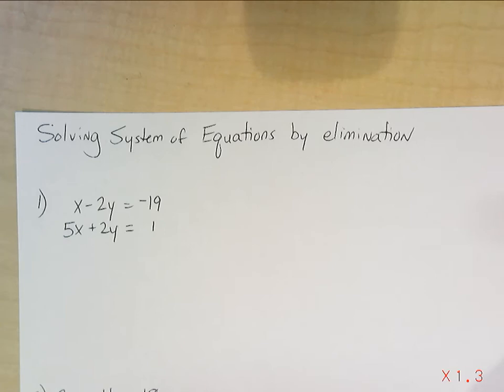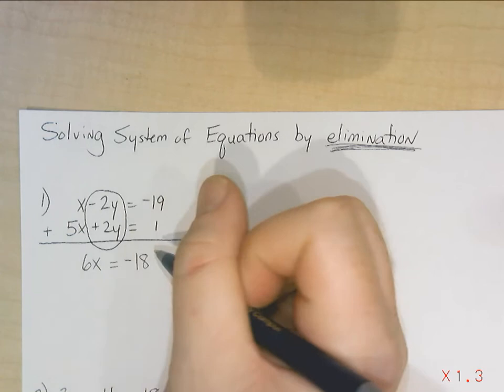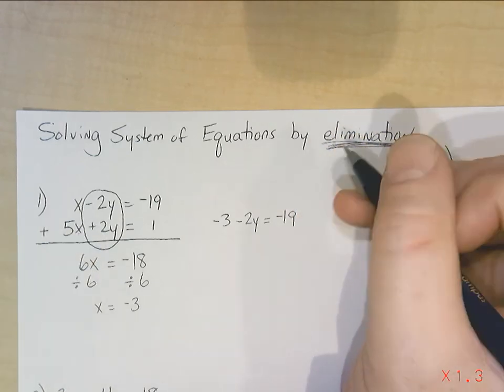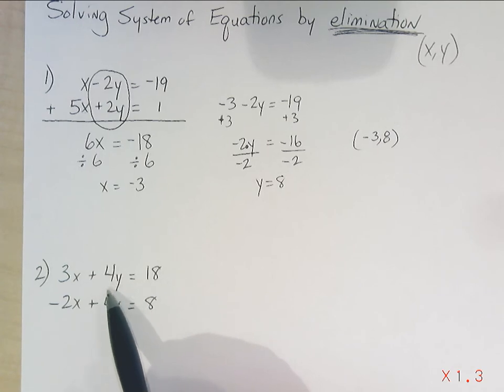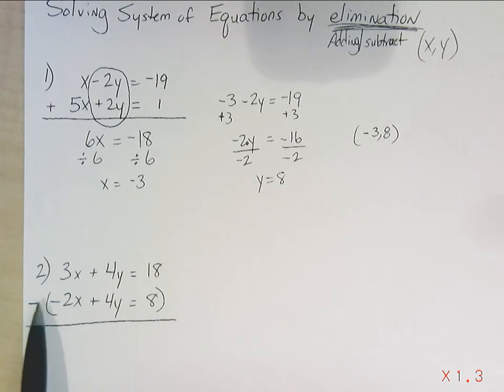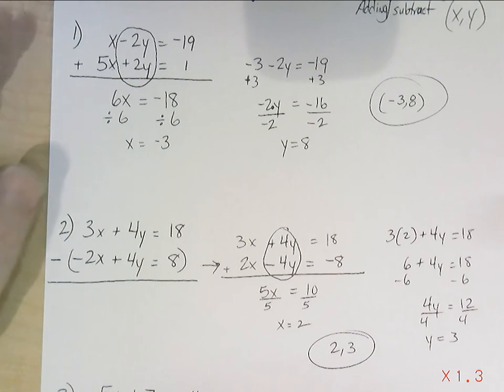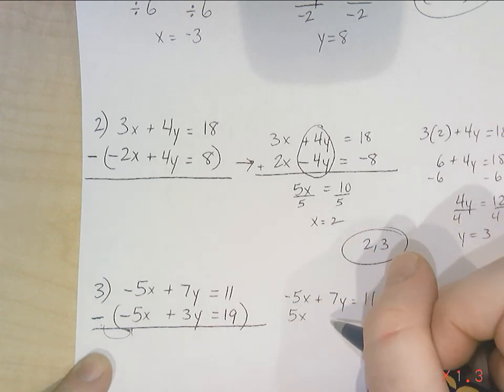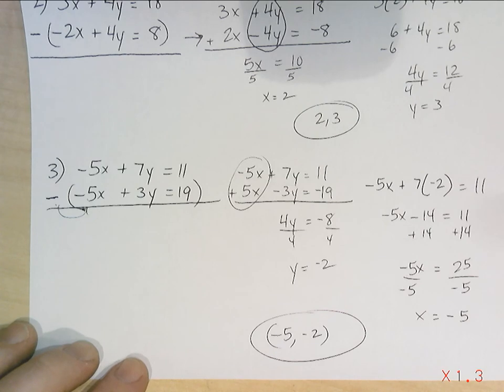8th Grade Solving Systems by Elimination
Solving Systems of Equations by Elimination (Adding or Subtracting)